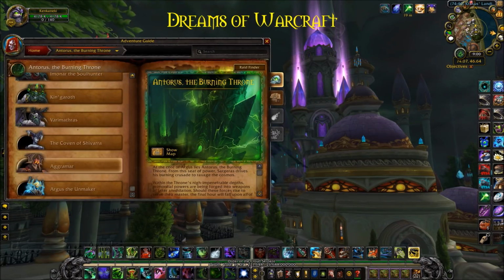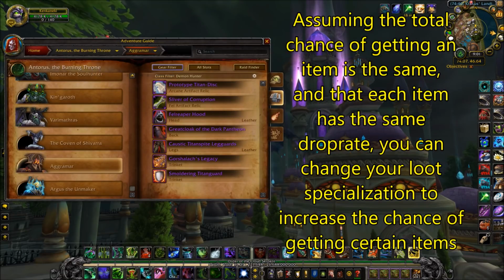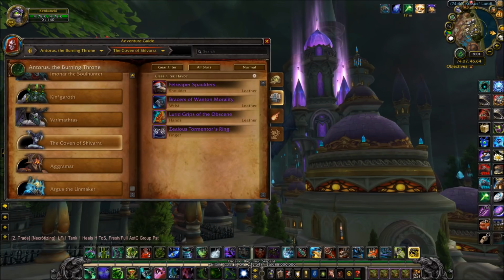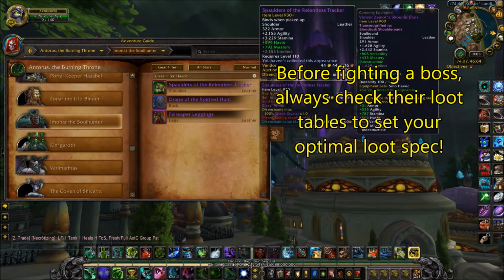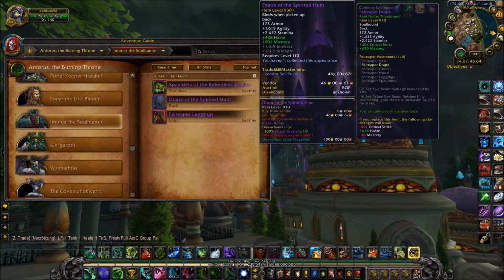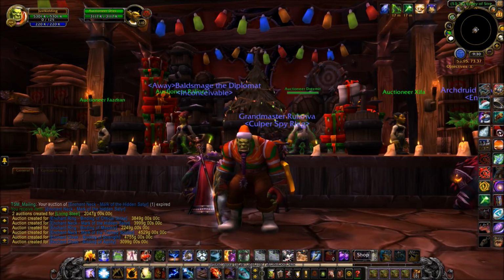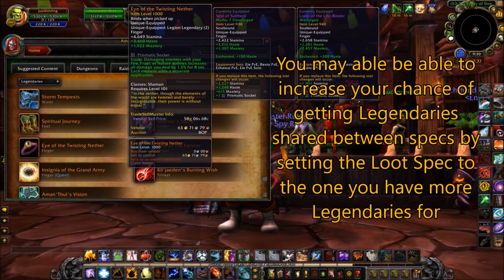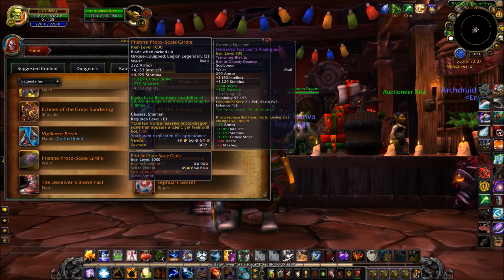[Legion 7.3.5] Trick to Semi-Target Set Items and Legendaries! (NOT Veiled Argunite!)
Hi Guys! In this video I show you a very easy way that can help you increase your chances to get the items you want.

Non-Blizzard Music:
Me 2 (Feat. Julian Avila) By Lakey Inspired